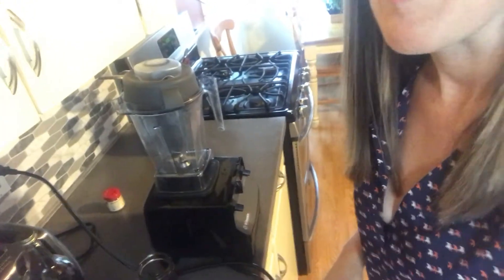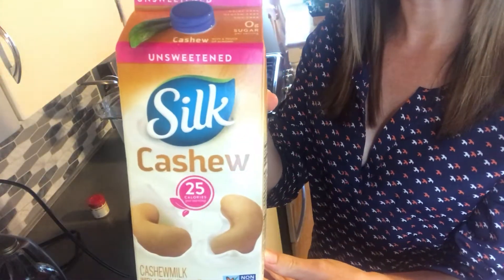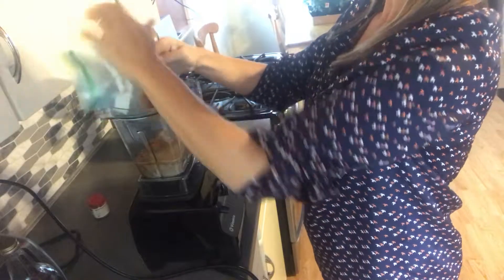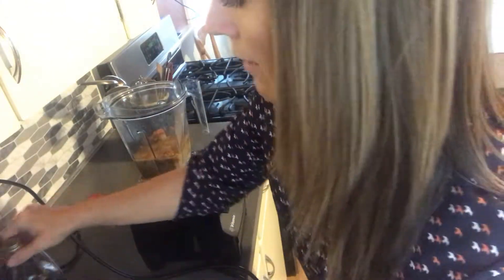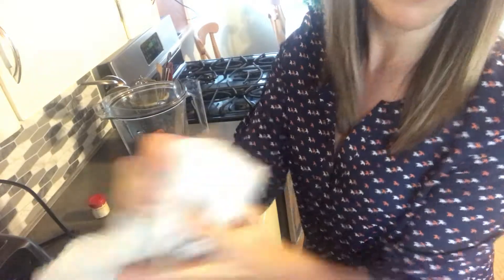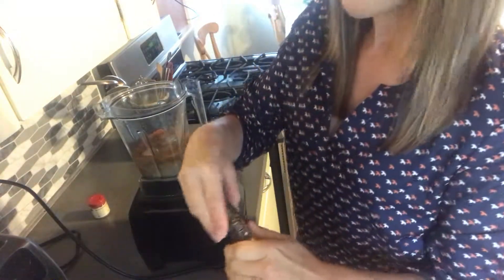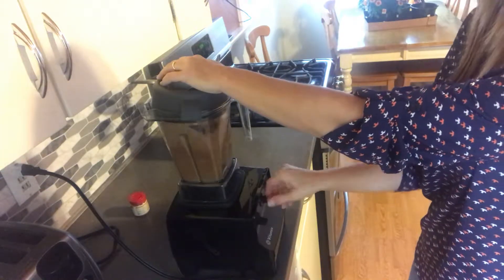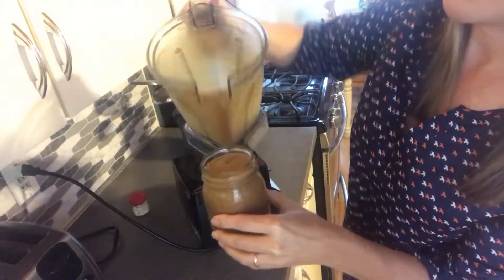Pumpkin Spice Latte Smoothie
Check out this demo for making a  nondairy pumpkin spice latte smoothie!